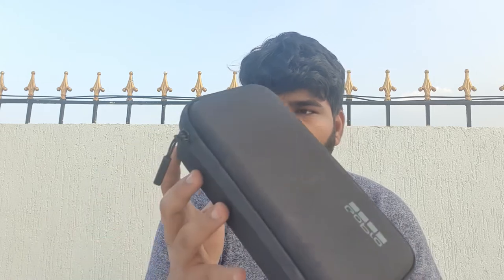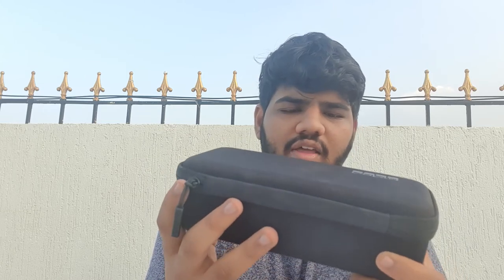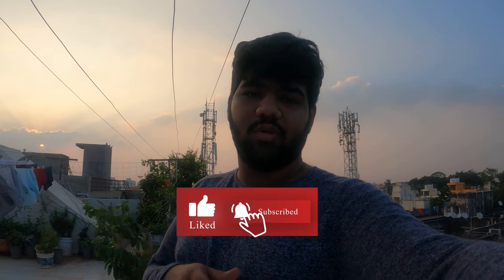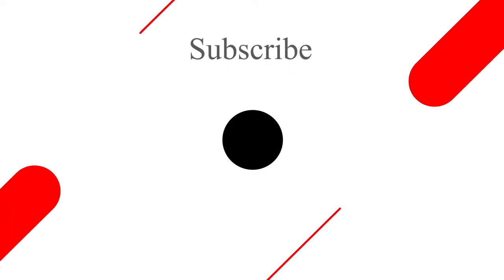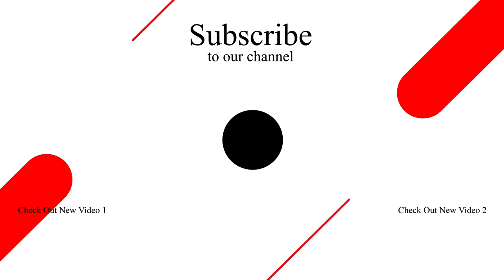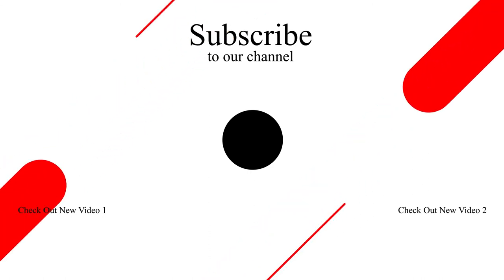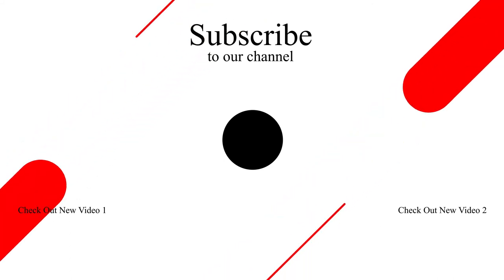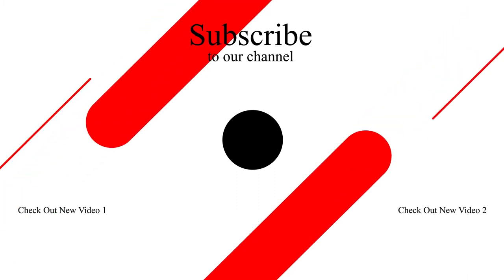☺️🙈 Cost 50000| my Motovloging camera |tamil | Motovlog |explore with me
GoPro Hero 9 Black Unboxing  in Tamil | 5K Action Camera | ulanzi case | throttlebeastvlogs |

The GoPro Hero 9 Black is the most powerful and versatile action camera you can buy, but for most people, its predecessor offers better value. While the new sensor and front display are useful additions, the changes don't collectively represent a big leap over the Hero 8 Black. Its slightly unresponsive touchscreen is also a little frustrating, even if a firmware fix is en route. No other action can match the Hero 9 Black's skillset, but others do currently edge it for value.